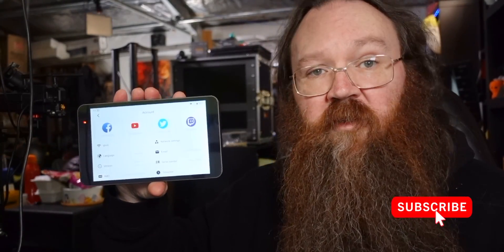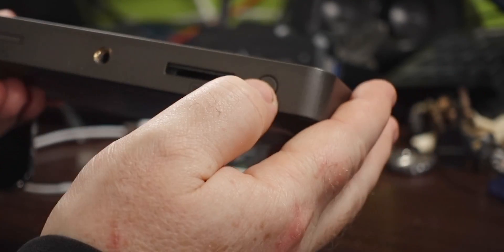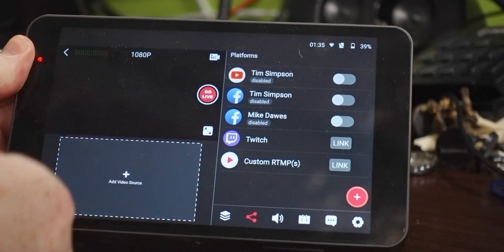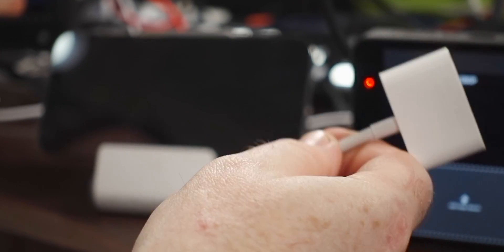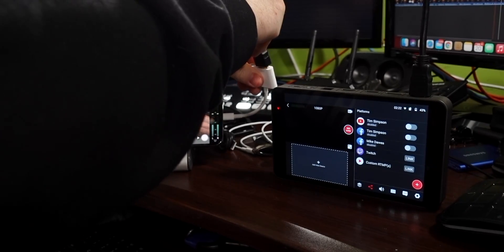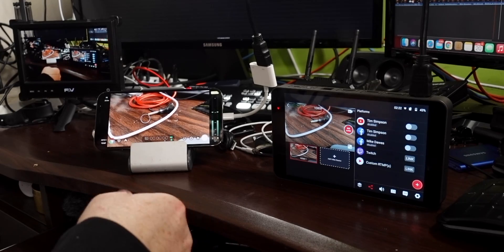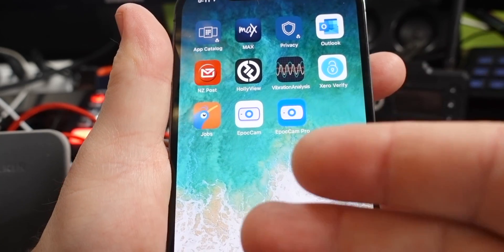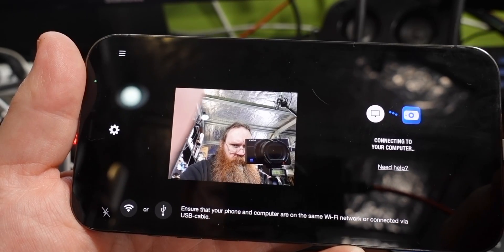Using the iPhone as a webcam with your Yolobox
A viewer has asked me about different way of using the iPhone as a webcam with your Yolobox - so I thought I'd have a look around and see whats available now and what we might be able to do in the future including the possibility of NDI.
Are you a creator? There you need a Pro subscription to TubeBuddy now!